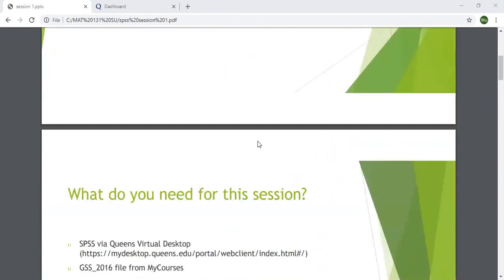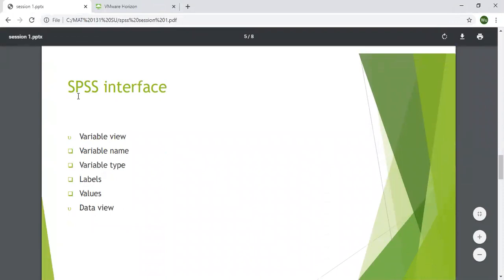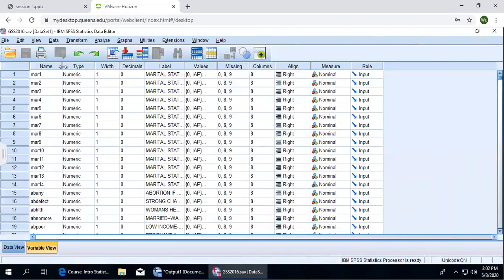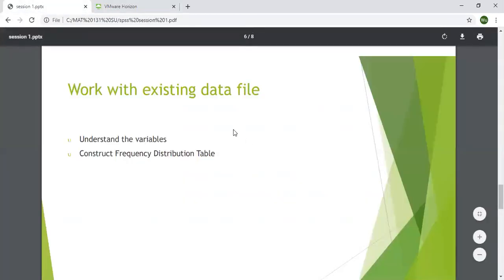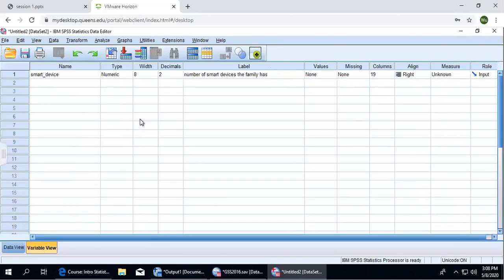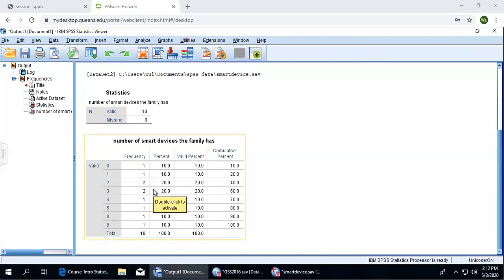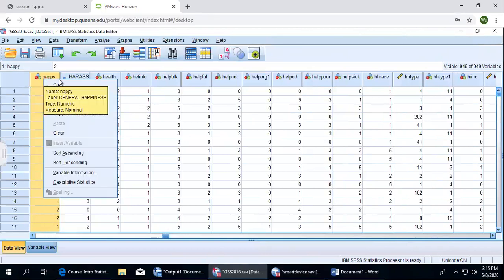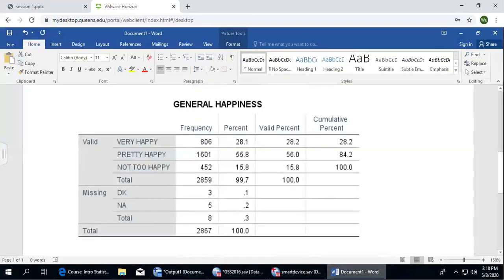SPSS session 1: Introduction to SPSS